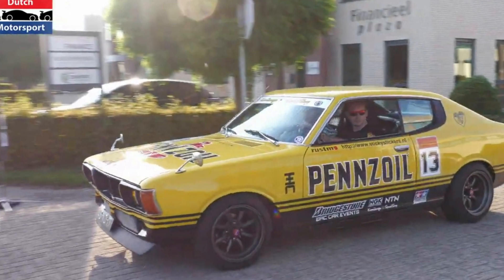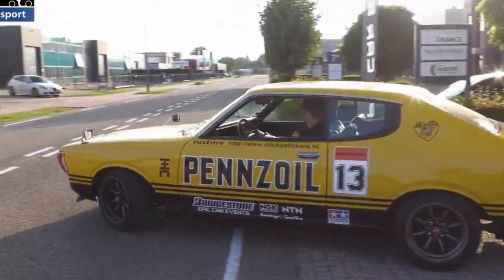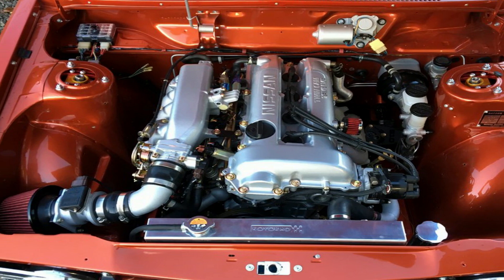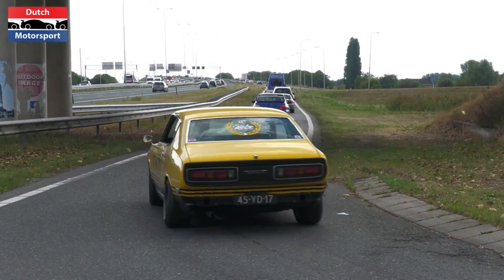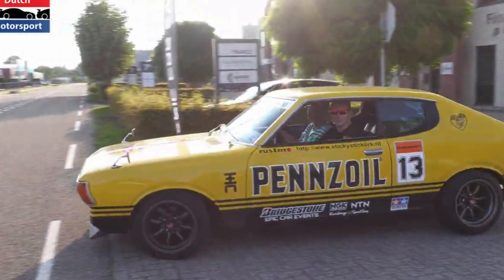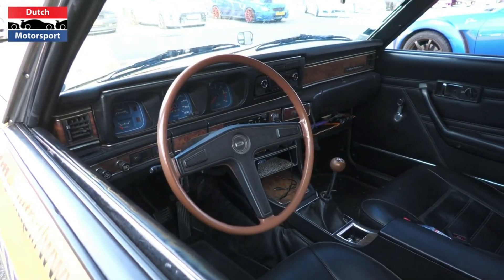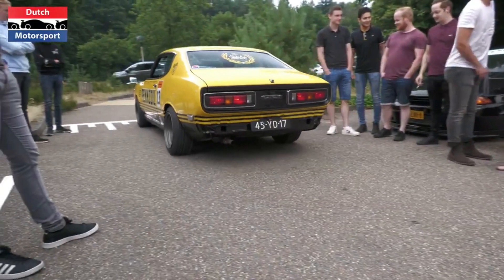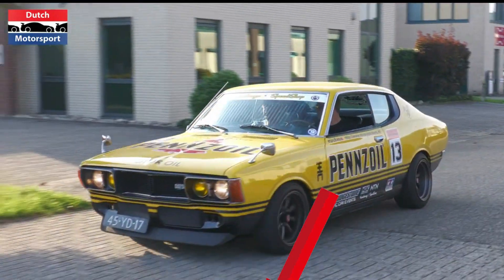Nissan Datsun Sr20 Engine swap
SR20DET Engine Swap in a 1980 Datsun 1200 Ute YouTube · G’s Autos The original engin SR20DET Engine Swap in a 1980 Datsun 1200 Ute Part 2 arged SR20 engine in this sleeper Datsun! The ... YouTube · 12 key moments SR20DET Engine Swap in a 1980 Datsun 1200 Ute | Part 7 YouTube · G’s Autos 10 key moments in this video View all Tech Wiki - SR engine swap Datsun 1200 Club › index.php › SR_engine_... Nissan Datsun Sr20 Engine swap from wiki.datsun1200.com This is one way to swap an SR20DE into a 1200 -- and is easier than most ways. ... RWD SR - japan import engines Nissan Silvia S13, S14, S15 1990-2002 ... ‎Overview · ‎Which is better - CA or SR? · ‎Swap Overview · ‎Sources You've visited this page many times. Last visit: 1/6/23 1971 Datsun 510 - SR20DE Engine Swap Motor Trend › Features › Features Nissan Datsun Sr20 Engine swap from 25 Sept 2014 — Suck, squish, bang, blow. Cram as much air and fuel as you can into your engine and blow it out as fast as you can manage. You've visited this page 2 times. Last visit: 12/6/22 People also ask How much HP does a SR20 have? What cars have the SR20 engine? Did the SR20 come with a turbo? What does SR20DET stand for? Feedback SR20 engine swap Ratsun Forums › Technical › Engine Nissan Datsun Sr20 Engine swap from ratsun.net 23 Jun 2012 — Datsun 520 Pickup with SR20DET turbo intercooled ... Nissan Serena/Vanette (fitted out similar to FWD motors). USA - FWD SR. 9 posts · Although more often retro-fitted to cars, it is also a great sport truck engine. No Datsun ... Engine Swap Kit Nissan / Datsun Datsun 510 SR20DET ... CXRACING › engine-swap-kit-nissan-da... Nissan Datsun Sr20 Engine swap from Engine Swap Kit Nissan / Datsun Datsun 510 SR20DET (S13) Datsun Truck with a SR20DET Engine Swap Depot › ... Nissan Datsun Sr20 Engine swap from engineswapdepot.com 16 Mar 2022 — Ruan Esterhuizen purchased a 1969 Datsun 521 with a 1.3 L J13 inline-four. Eventually it was swapped for a turbocharged 2.0 L Nissan SR20DET ... Datsun 1200/B110 SR20 Engine Fitting Kit Mad Dat Motorsport › products › datsun-1200... Nissan Datsun Sr20 Engine swap from Complete fitting kit to fit a SR20 into a Datsun 1200/B110,B120, B122. Kit includes modified engine crossmember (please see note), heavy duty custom rubber ... A$1,320.00 · ‎In stock Lawrence's SR20 Swapped 620 Truck Godzilla Raceworks › blog Nissan Datsun Sr20 Engine swap from 12 Oct 2021 — When people think Datsun, they typically think the 240z, ... Standard run of the mill stuff for an engine swap into a truck that was never ... Images for Nissan Datsun Sr20 Engine swap datsun 1200 datsun 510 sunny truck datsun 120y nissan 240sx engine mount 1200 ute datsun pickup datsun 521 datsun truck datsun 1600 nissan sunny swap kit1974 datsun Tech Wiki - SR engine swap : Datsun 1200 Club 1971 Datsun 1200 with a SR20DET – Engine Swap Depot HOW TO INSTALL SR20DET IN ONE DAY Video SR20DET-Powered Datsun 510 Proves Family Members Make The ... Engine Mount Swap Kit For SR20DET Engine Datsun 510 SR20 1974 Datsun Sunny Truck with a SR20DET – Engine Swap Depot ... Datsun Truck with a SR20DET – Engine Swap Depot ER Spec SR20DET Basic Swap Package Product Engine Mount Swap Kit For SR20DET Engine Datsun 510 SR20 So, You Want an SR20DE(T) Engine, Everything You Need to ... View all Feedback View all Sponsored Sr20 Complete Engine On eBay - Great Prices eBay Everything You Love On eBay. Check Out Great Products On eBay. But Did You Check eBay? Find Sr20 Complete Engine On eBay. Register Online. View Deals. Get Help. Related searches datsun 1200 engine swap kit nissan sr20 engine for sale sr20det engine swap datsun 1200 engine for sale datsun engine swap sr20 engine cars nissan sunny truck engine swap datsun 120y engine